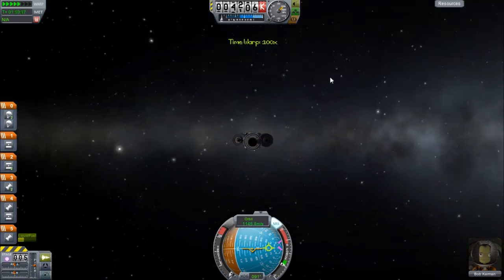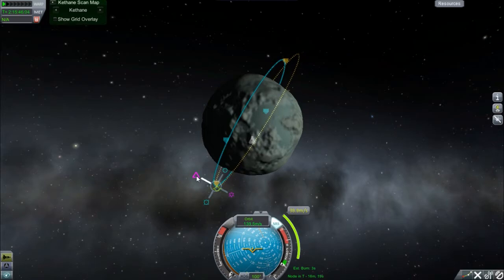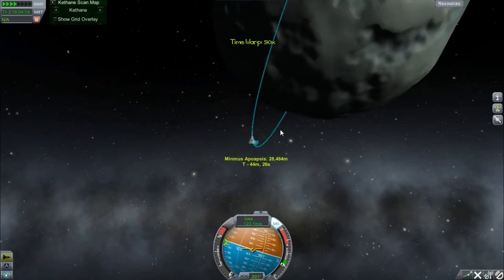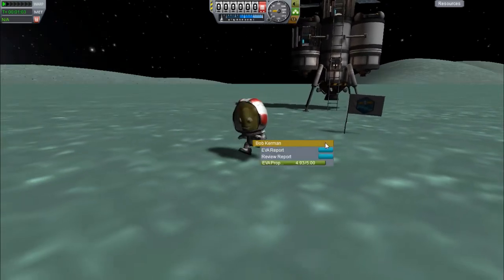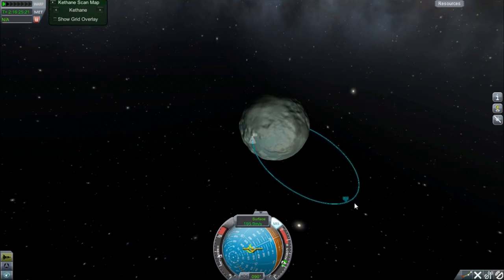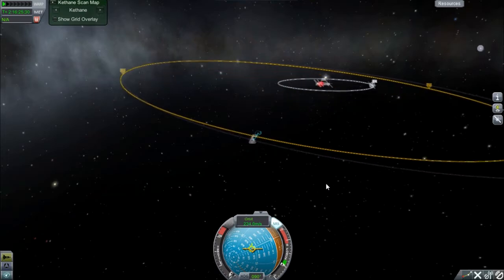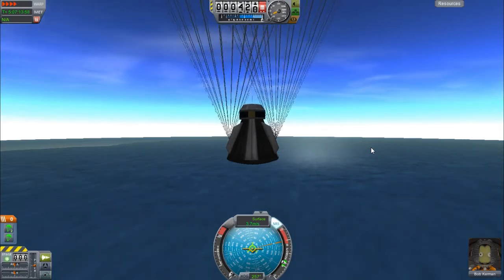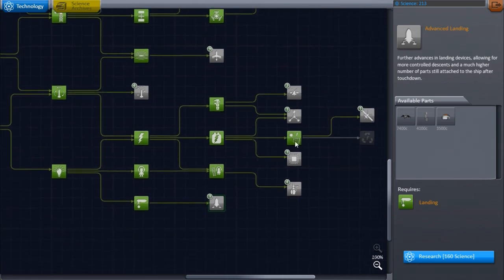Minmus! - Interstellar Odyssey - |#4| - (Kerbal Space Program)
After ending our Moon landing program, we now turn out sights further! Hopefully you will stick around to see how far we can truly go into the Kerbol system; with mods, bravery, and stupidity, we shall conquer every celestial body!

Interstellar Odyssey Mod List:
KW Rocketry
KAS (Kerbal Attachment System)
RemoteTech2
Visual Enhancements (Clouds & Cities)
Luna-17
Soviet Pack (Questionable)